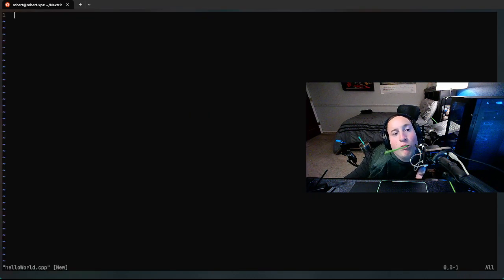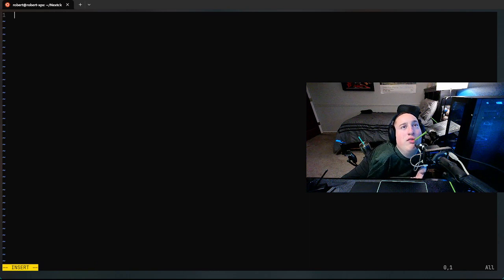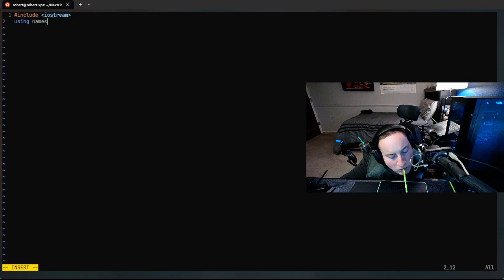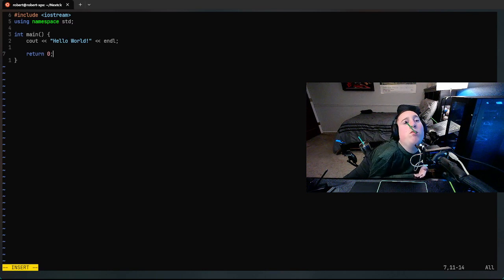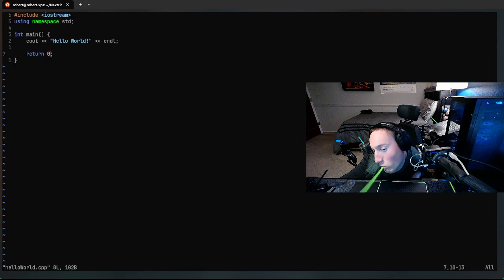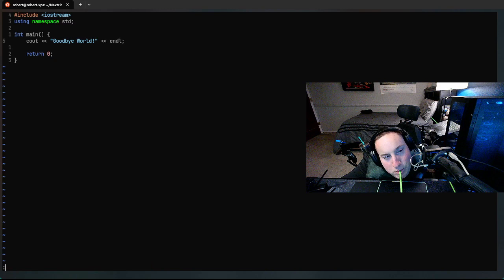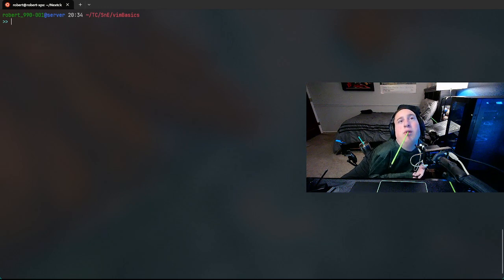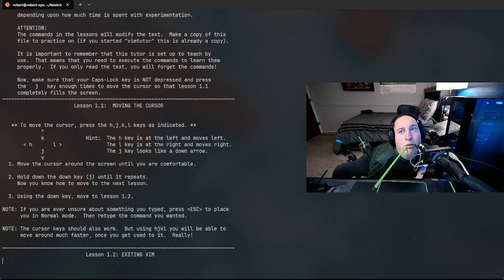Mastering Vim: A Beginner's Guide to Effortless Text Editing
Are you new to Vim and wondering how to get started? Look no further! In this introductory video, we'll guide you through the basics of Vim, the powerful and efficient text editor. Whether you're a programmer, writer, or just want to level up your text editing skills, Vim has got you covered.

🔹 Getting Started with Vim
Learn how to open Vim and start editing your files. It's as simple as running vim filename.ext in your terminal.

🔹 Understanding Vim Modes
Discover the unique modal nature of Vim. We'll explain Normal mode, where all the magic happens; Insert mode, for typing and editing; and Command mode, where you can run Vim commands.

🔹 Exiting Vim Like a Pro
Put an end to the "can't exit Vim" meme! We'll show you two easy ways to exit Vim gracefully: using commands in Command mode (:wq) or the convenient Normal mode shortcut (ZZ).

Learn how to undo and redo changes in Vim with simple commands, keeping your editing history in check.

🔹 Quit Without Saving
Sometimes, you just want to quit without saving changes. Find out how to do it with :q! in Normal mode.

🔹 vimtutor: Your Learning Companion
Take your Vim skills to the next level by running vimtutor in your terminal. It's an interactive tutorial that will teach you more Vim tricks and techniques.

Start your journey into the world of Vim with this beginner-friendly guide. Vim is not just a text editor; it's a superpower for efficient text manipulation. Watch the video and level up your text editing game today! 🚀